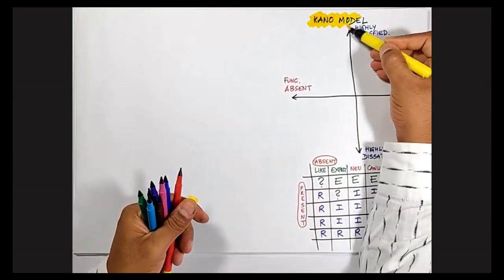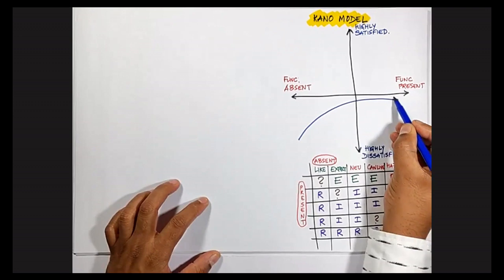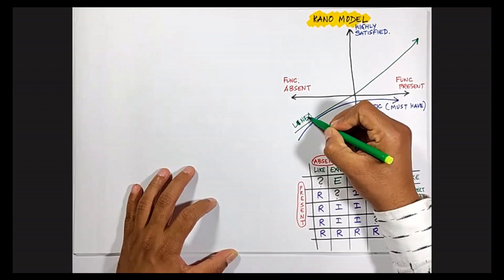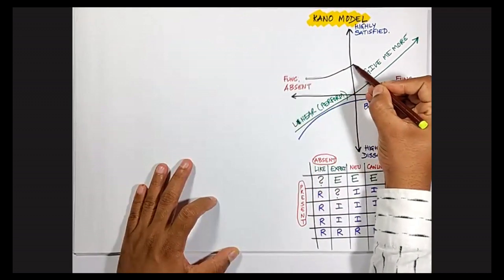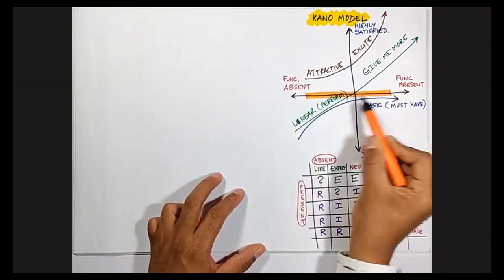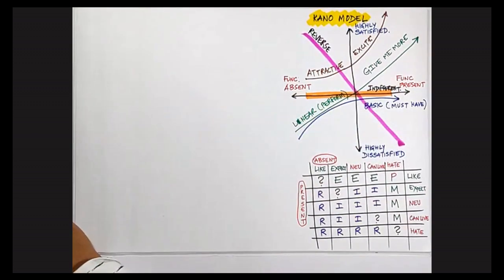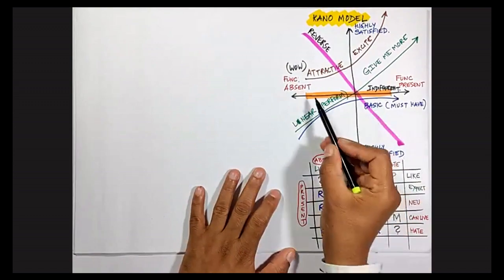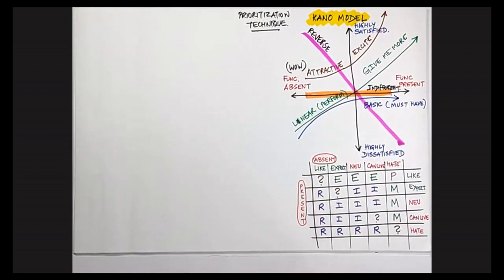KANO Model - Prioritization Technique by Naveen Nanjundappa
KANO Model is a popular and effective prioritization technique to manage the product backlog items. Help product owners understand the customer emotions connected to product functionalities.

Naveen Nanjundappa
12 Principles Consulting